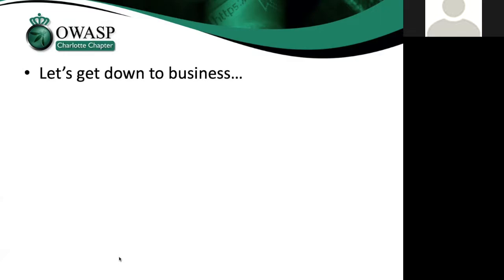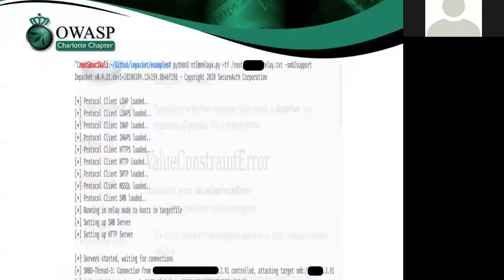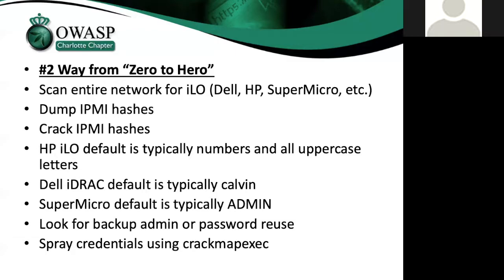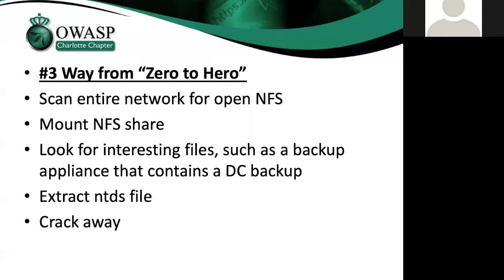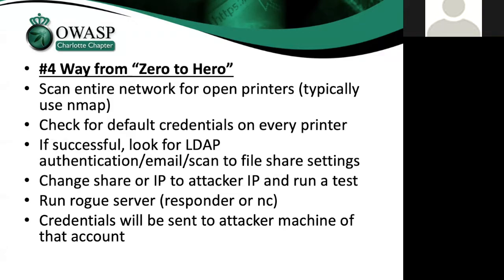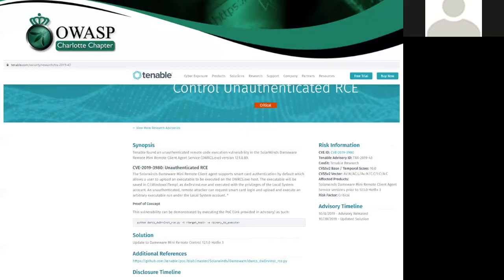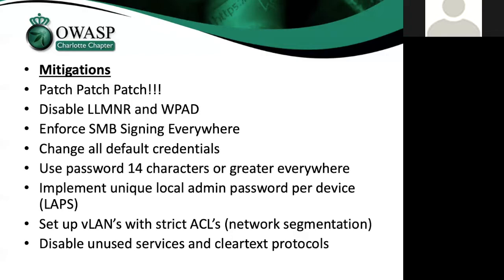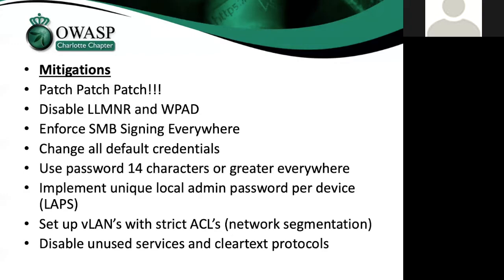DA in Under 30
"DA (Domain Admin) in Under Thirty" The presenters for this meetup will be Michael Kannan​ the Director of IT Assurance & Security ­Research and Christopher Barretto Security Consultant both of which work for GraVoc and Associates in Peabody MA.